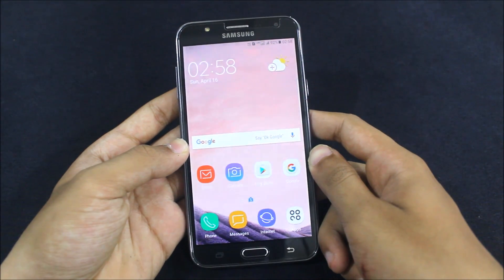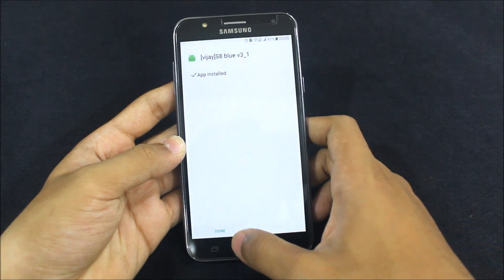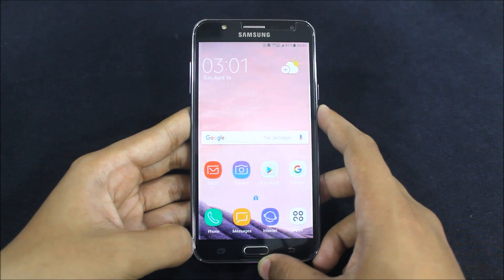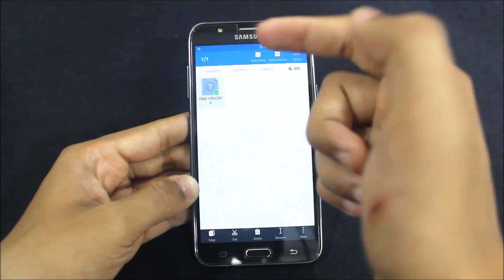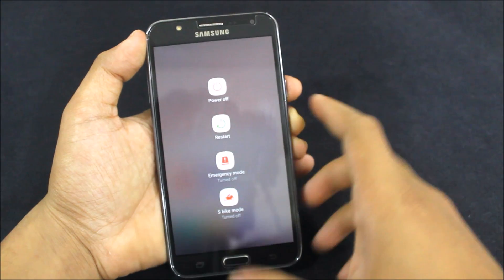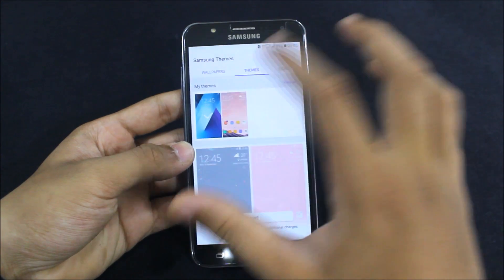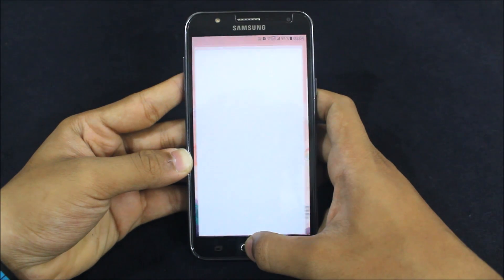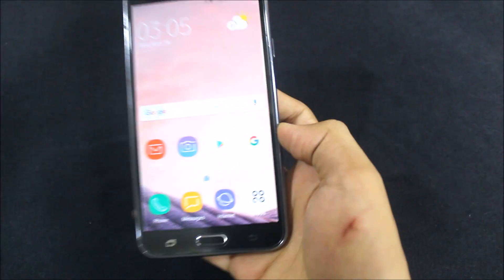Samsung Galaxy S8 UI v3.1 For All Samsung Phones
In this video, I'll be showing you how to get the S8 UI on your Samsung device. This is the v3.1 (v3) of the S8 Dream UI Theme.

Thanks to vijay (Member, XDA) for this awesome theme.

Theme contains -
1. New S8 Wallpapers
2. New S8 Icons
3. Apps themed to Blue S8 Theme
4. Blue & Purple S8 System UI
5. New App Drawer Icon

Facebook - Yet to be opened